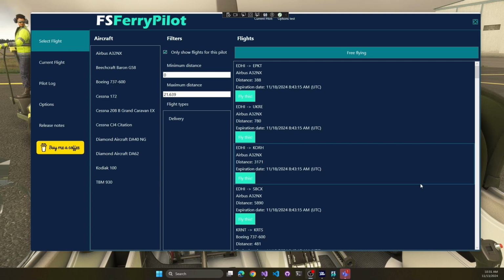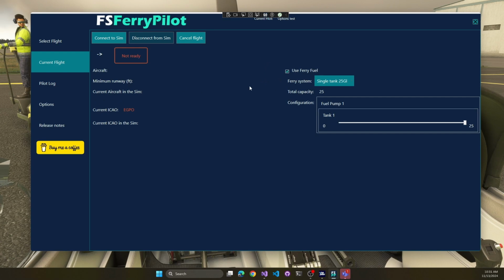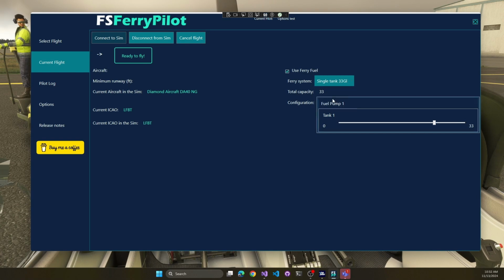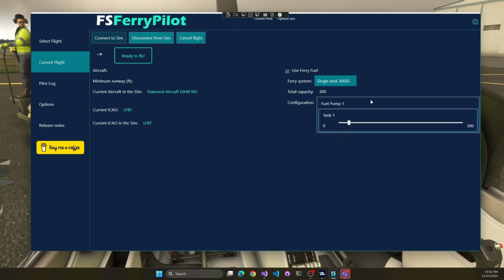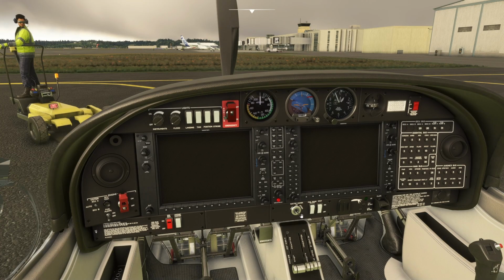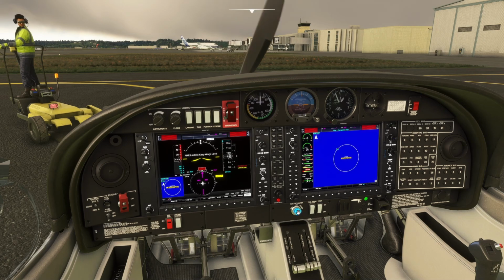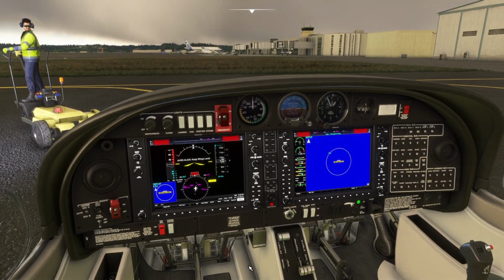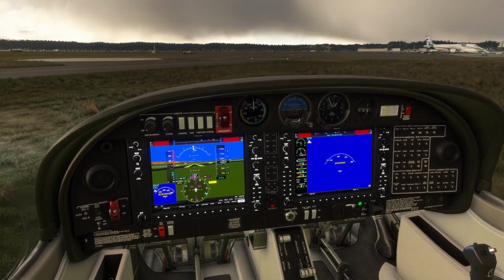FSFerryPilot update: FerryFuel UI and FS2024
In this video I demo the progress of the ferryfuel system UI, talk about the UI in Flight Simulator 2024 and tell you what needs to be done before the ferryfuel release is completed.